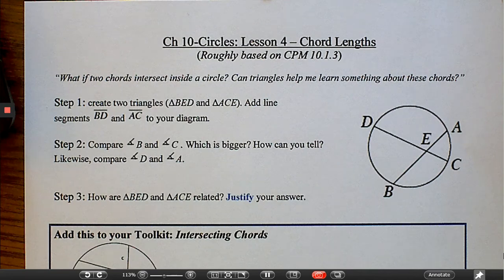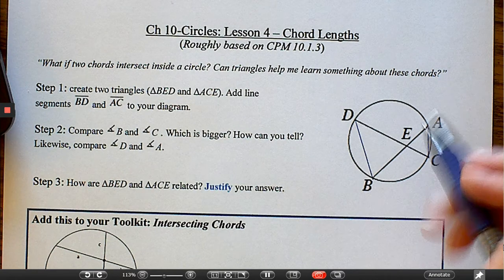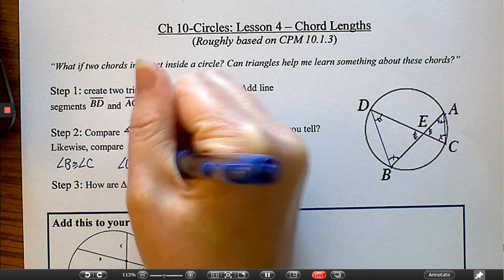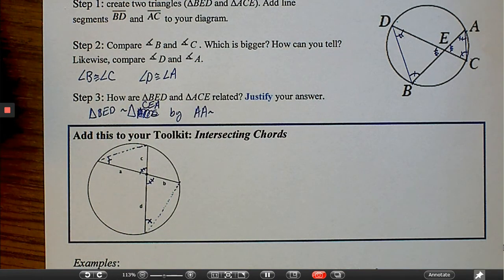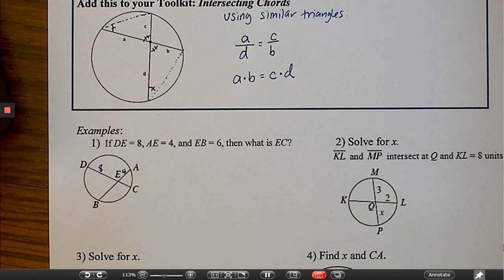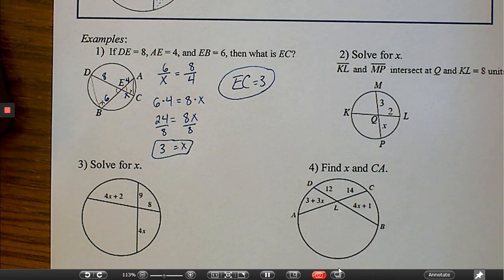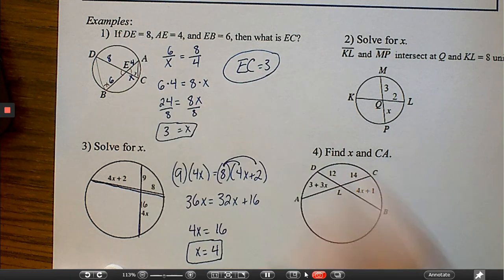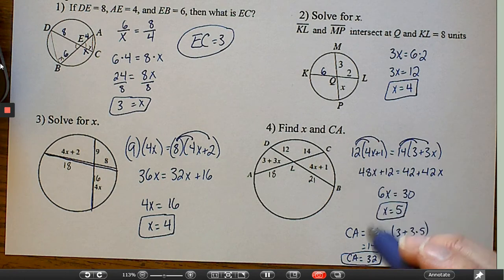Geo- Circles Lesson 4- Intersecting Chords